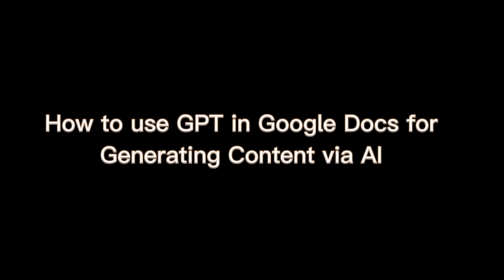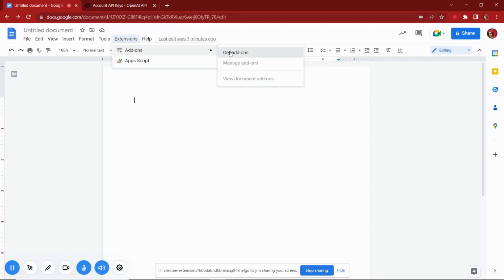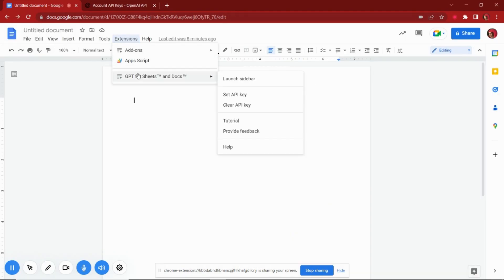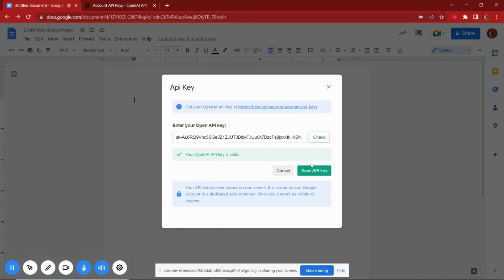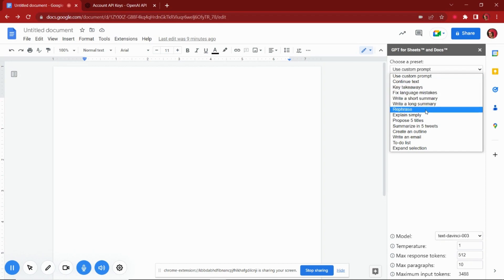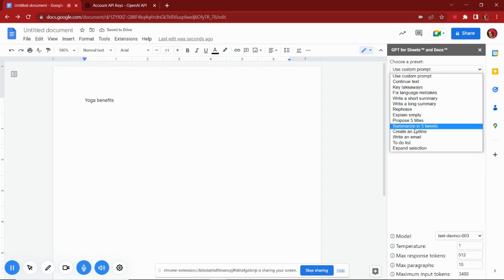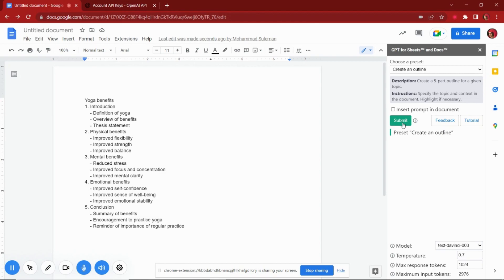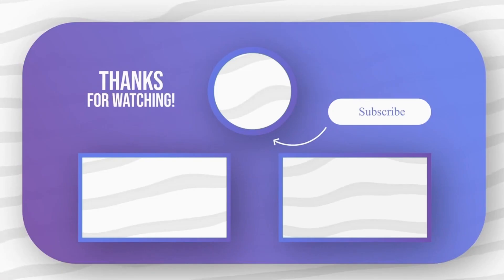How to use GPT in Google Docs for Generating Content via AI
In this video, I will show you how to use GPT in Google Docs for generating content via AI.

To use GPT AI in Google Docs, we are going to need an extension called GPT for Sheets.

To install this extension, use get add-ons option from Extensions menu.

It will ask for authorization, so simply authorize it.

Before using this extension, we have to set an API key. You need an open AI account to generate an API key.

From the API keys section, generate a new key. Now, simply copy this key from here.

Come back to Google Docs. Paste this key in the add-on's menu.

Now we can use the extension to generate content.

Use Launch sidebar option from the add-on's menu.

You will now see what kind of content you can generate using this GPT add-on.

Let's say we want to generate an outline of an article.

Simply write your topic or title into the docs.

Then select outline option from the add-on's menu.

You can also select the model or go with the default option.

Click submit and then it will generate an outline for this topic.

So, this is how you can use GPT in Google Docs.